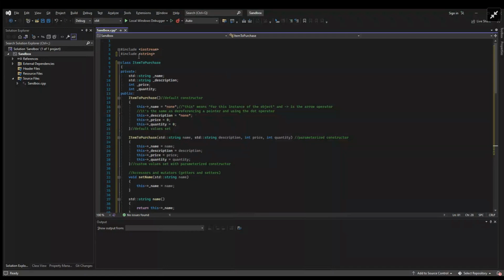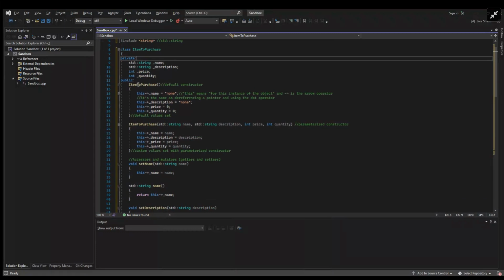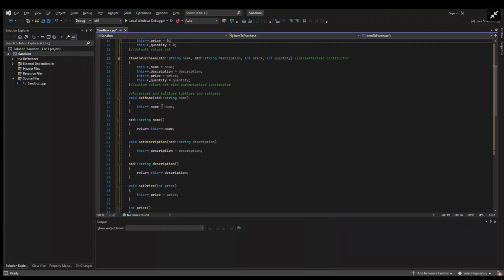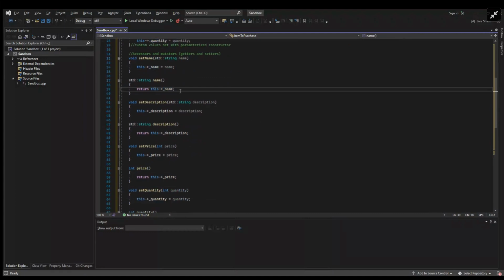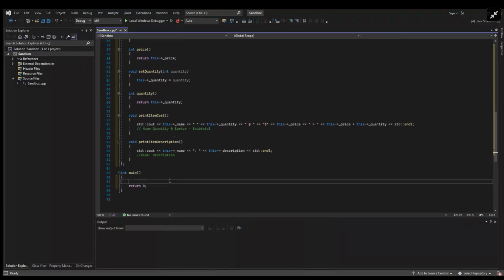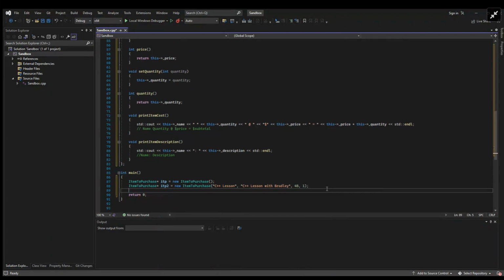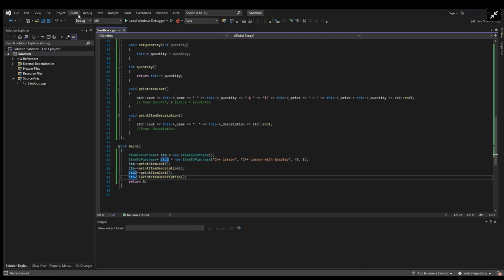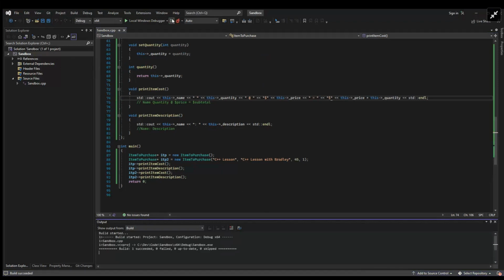C++ Shopping Cart Code Explanation and Example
Question: Online Shopping Cart
Build the ItemToPurchase class with the following specifications:
Default constructor
Public class functions (mutators &amp; accessors)
setName() &amp; name()
setPrice() &amp; price()
setQuantity() &amp; quantity()
Private data members
string _name - Initialized in default constructor to "none"
int _price - Initialized in default constructor to 0
int _quantity - Initialized in default constructor to 0
(Step 2) Extend the ItemToPurchase class per the following specifications:
Parameterized constructor to assign item name, item description, item price, and item quantity (default values of 0).
Public member functions
setDescription() mutator &amp; description() accessor
printItemCost() - Outputs the item name followed by the quantity, price, and subtotal
printItemDescription() - Outputs the item name and description
Private data members
string _description - Initialized in default constructor to "none"
Ex. of printItemCost() output:Bottled Water 10 @ $1 = $10Ex. of printItemDescription...

Answered By:

Bradley L.